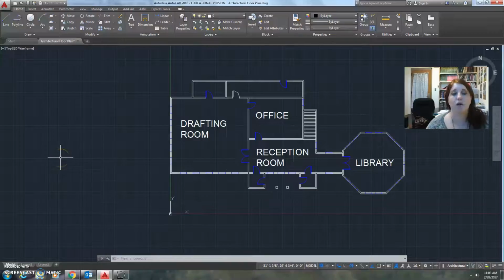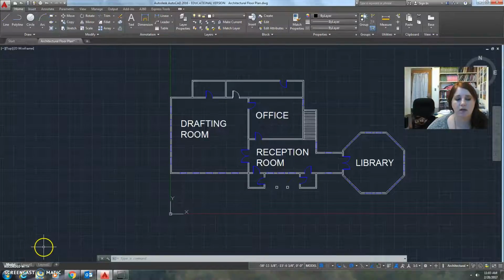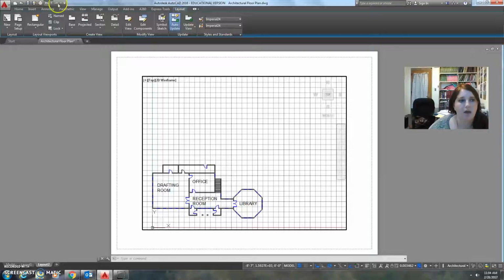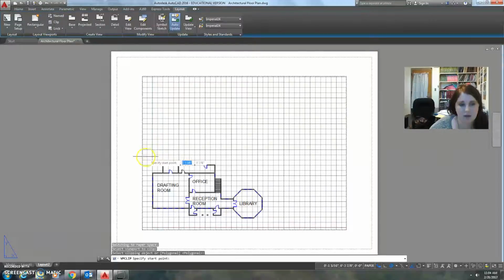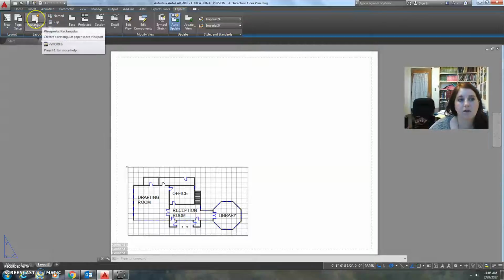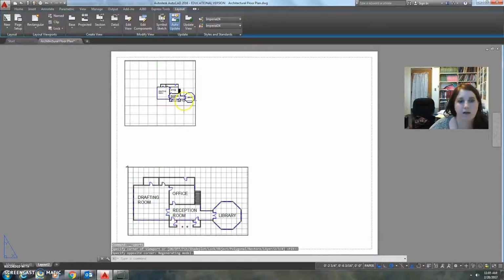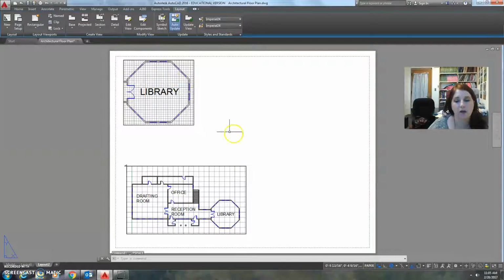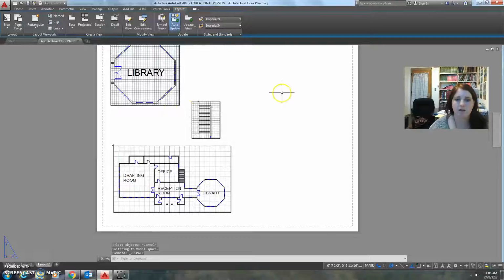Layout and Viewports